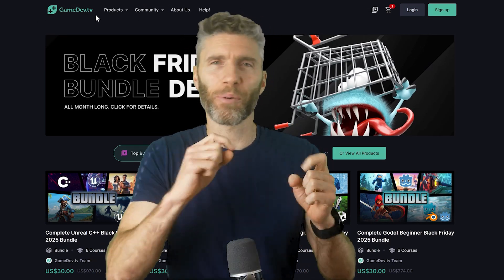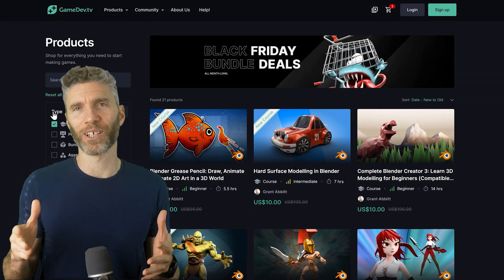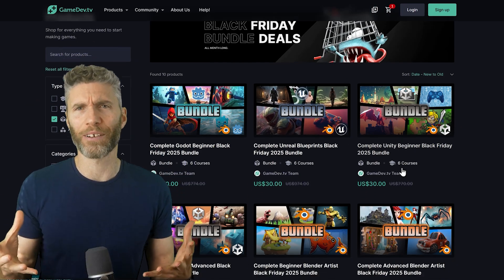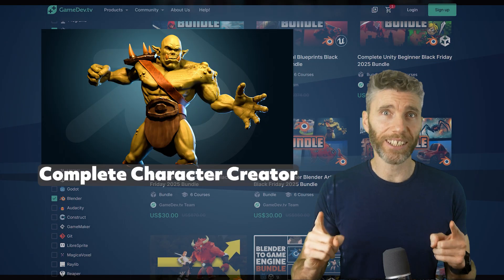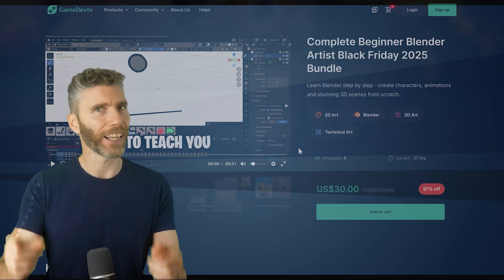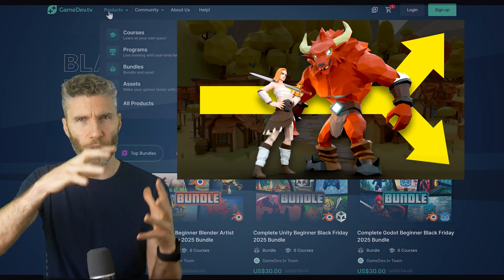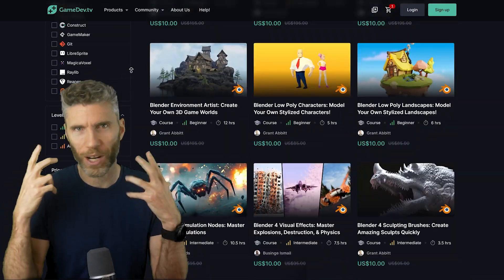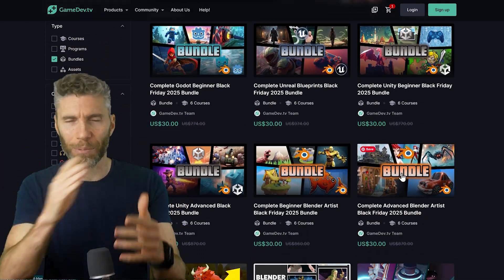$5 Courses?! GameDev.tv Black Friday Sale is CRAZY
Crazy prices, check out the bundles:
Advanced Blender Artist:

Complete Blender Creator single course only $10!
My Mega Pathway Course - build your own asset packs $40!